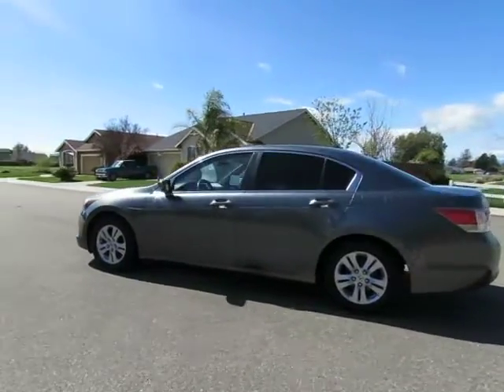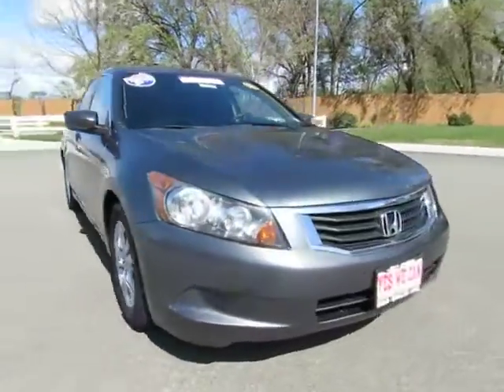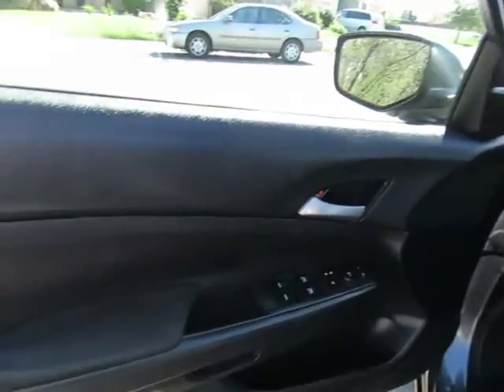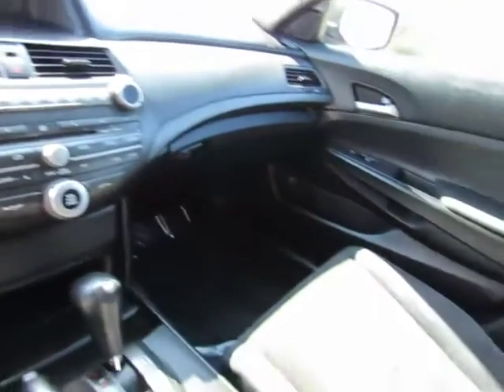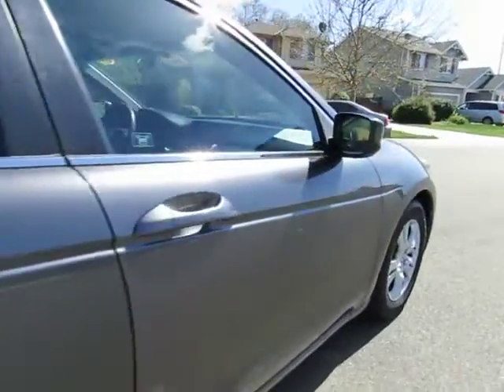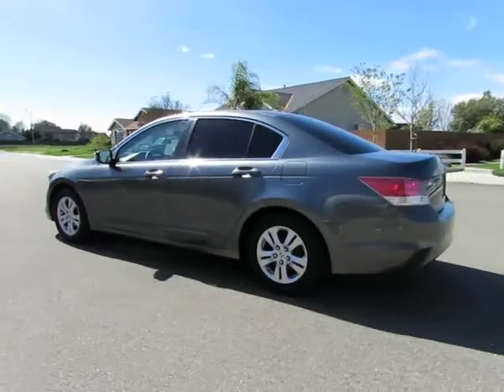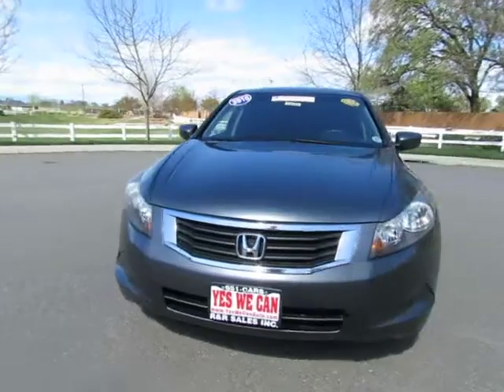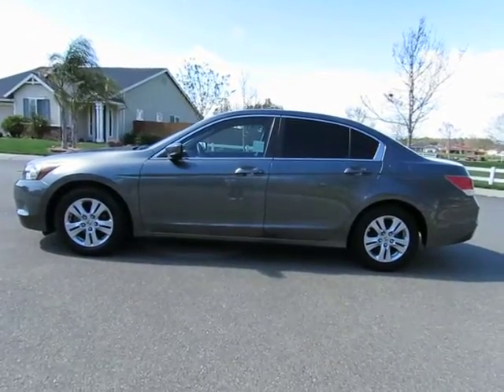2010 Honda Accord Used Cars Chico Ca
2010 Honda Accord
2.4l 4cyl Automatic Transmission Power Windows Power Locks AmFm Stereo w/cd & Aux Tilt Wheel Steering Wheel Audio & Other controls Power Drivers Seat Keyless Entry
2010 Honda Accord